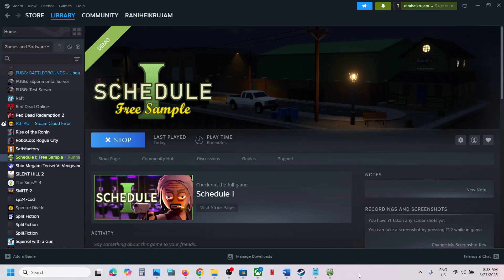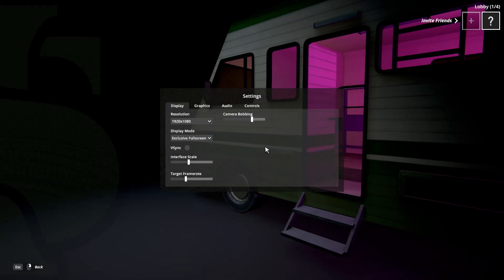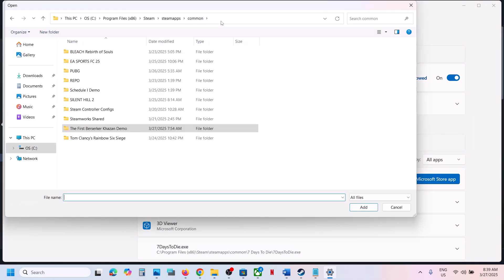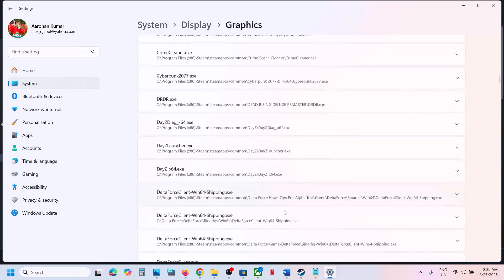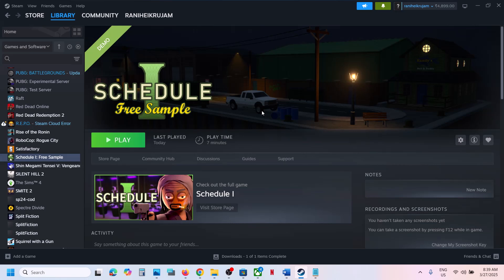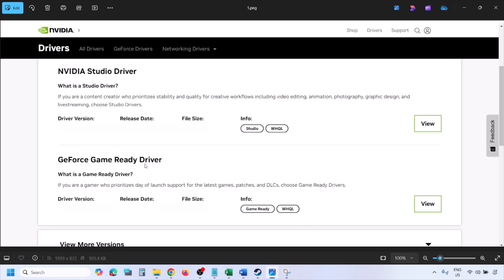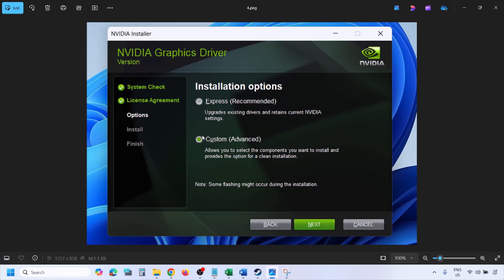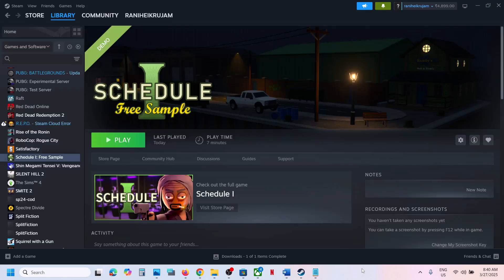Fix Schedule I Slow Motion Issue, Fix Schedule I Slow Mo Problem On PC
How To Fix Schedule I Slow Motion Issue, Fix Schedule I Slow Mo Problem On PC